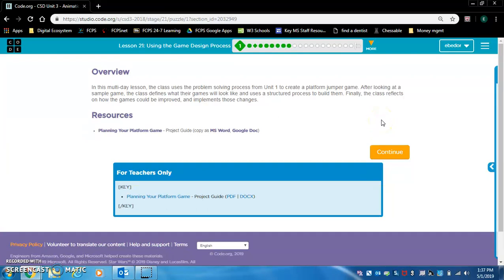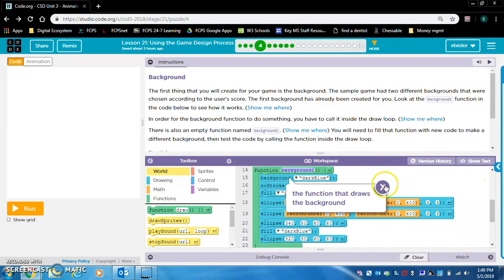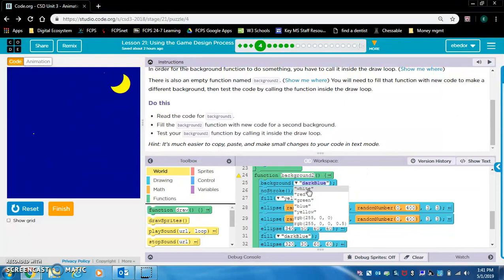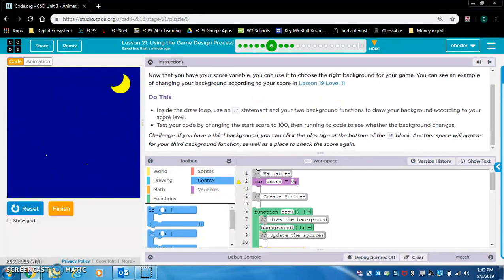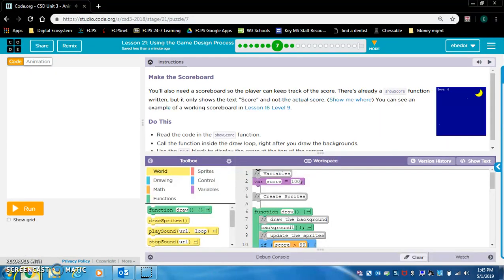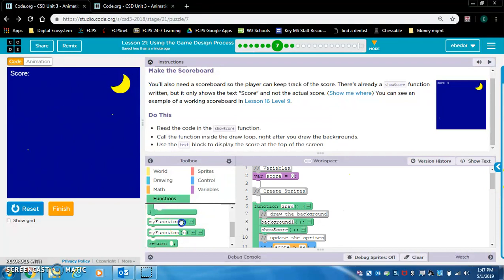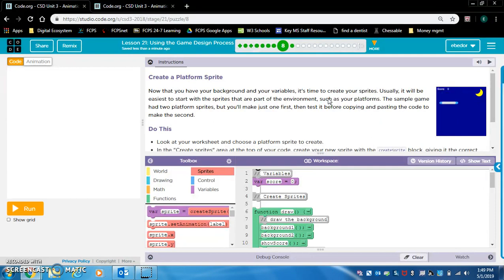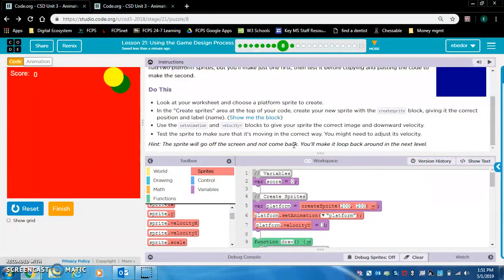U3L21 part 1 | Code.org | Computer Science Discoveries